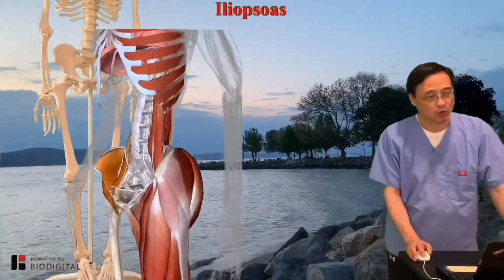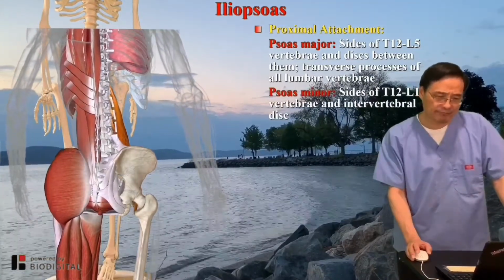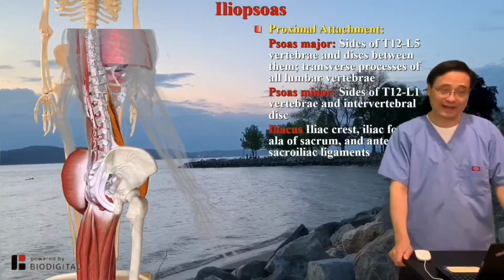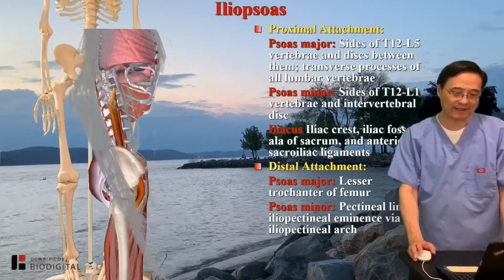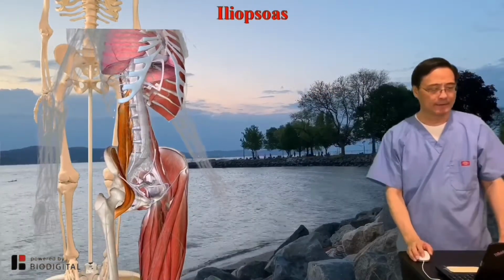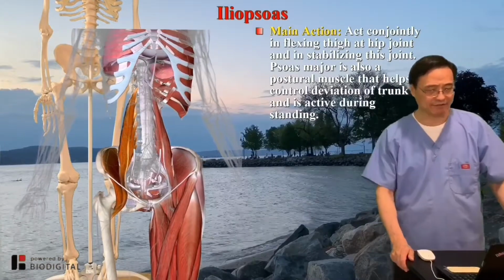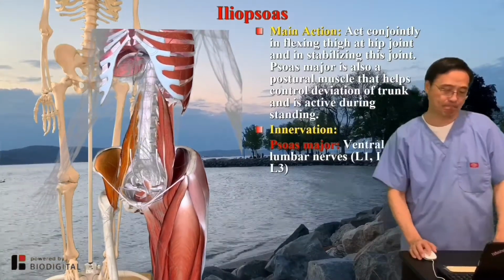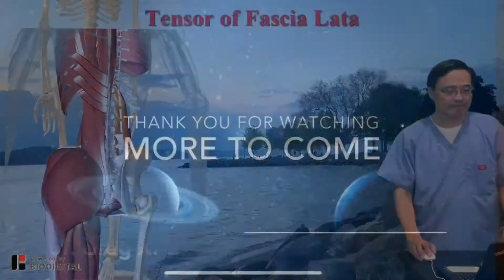Iliopsoas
Proximal Attachment:
 Psoas major: Sides of T12-L5 vertebrae and discs between them; transverse processes of all lumbar vertebrae
 Psoas minor: Sides of T12-L1 vertebrae and intervertebral disc
 Iliacus Iliac crest, iliac fossa, ala of sacrum, and anterior sacroiliac ligaments
Distal Attachment:
 Psoas major: Lesser trochanter of femur
 Psoas minor: Pectineal line, iliopectineal eminence via iliopectineal arch
 Iliacus: Tendon of psoas major, lesser trochanter, and femur distal to it
Main Action: Act conjointly in flexing thigh at hip joint and in stabilizing this joint. Psoas major is also a postural muscle that helps control deviation of trunk and is active during standing.
Innervation:
 Psoas major: Ventral rami of lumbar nerves (L1, L2, and L3)
 Psoas minor: Ventral rami of lumbar nerves (L1 and  L2)
 Iliacus: Femoral nerve (L2 and L3)
Arterial Supply: Lumbar branch of iliopsoas branch of internal iliac artery

3D Models used in this video is from BioDigital – 3D Anatomy & Disease Platform